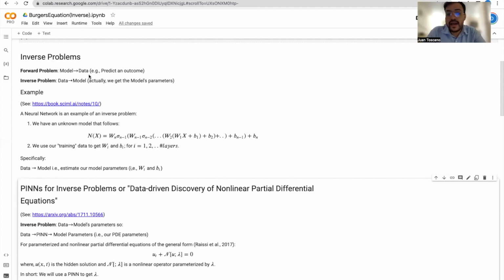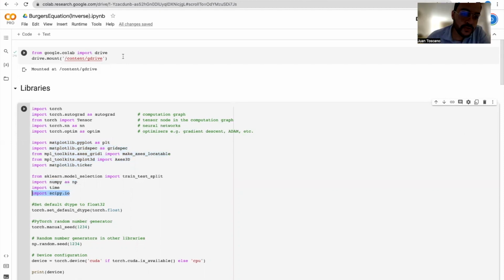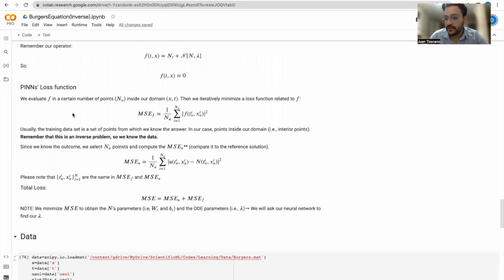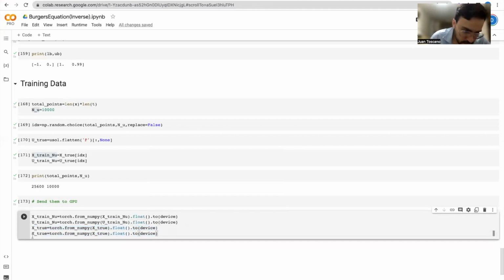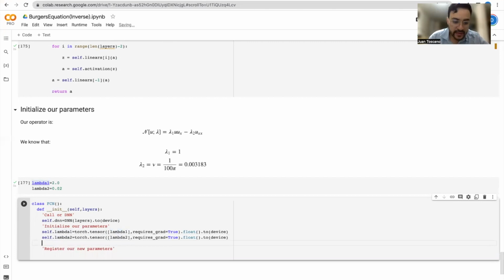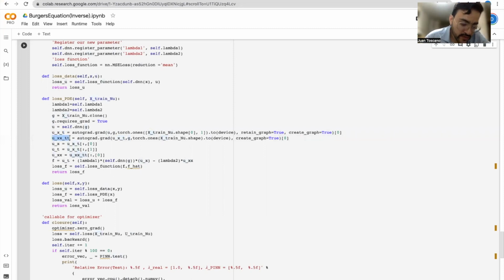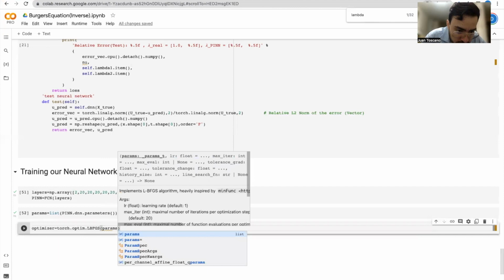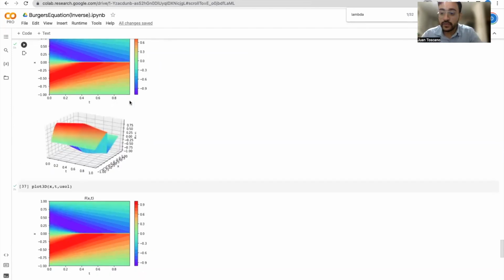Learning Physics Informed Machine Learning Part 2- Inverse Physics Informed Neural Networks (PINNs)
This video is a step-by-step guide to discovering partial differential equations using a PINN in PyTorch. Since the GPU availability could be a problem, we will be using Google Colab.

-TIMESTAMPS-
00:00 Introduction
00:27 Inverse Problems
01:19 PINNs for Inverse Problems
01:48 Problem Setup
02:28 How to use a PINN for Inverse Problems?
04:20 Libraries
05:01 Data Visualization
06:39 Data Preparation
08:55 Training Data
13:38 Part 1: Defining our Neural Network
14:30 Part 2: Including our PDE Parameters (Let's make it an Inverse PINN)
20:20 Part 3: Defining our Loss Functions
24:54 Training our Physics Informed Neural Network
28:59 Results